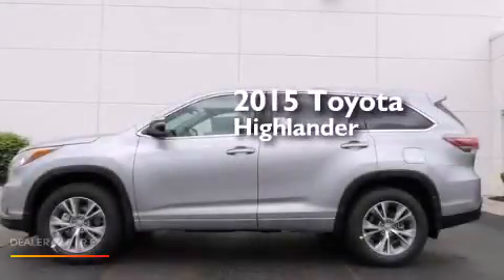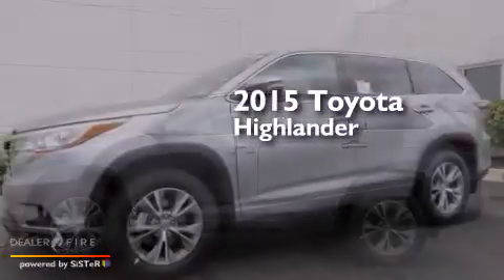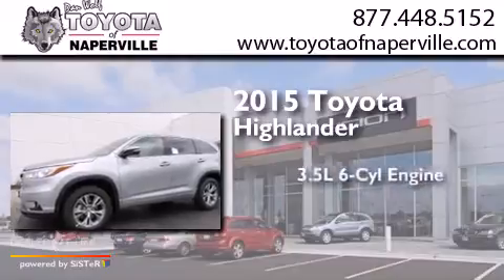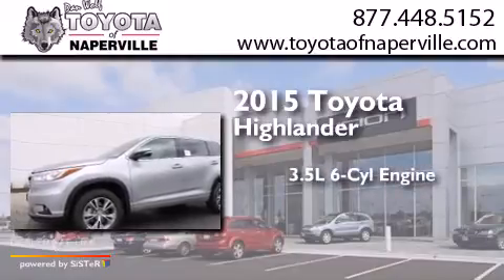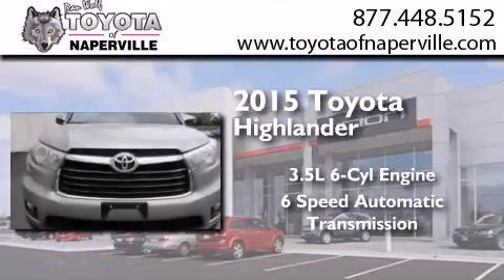2015 Toyota Highlander Napervillle IL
We have been honored to serve the Napervillle IL area , we promise that your experience at our dealership will exceed your expectations ! Year : 2015 Make : Toyota Model : Highlander Engine : 3.5l v6 dohc dual vvt-i 24v Trans . Napervillle , IL 60540